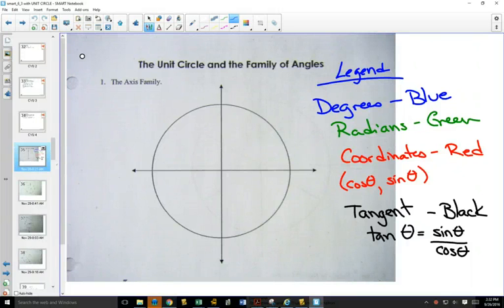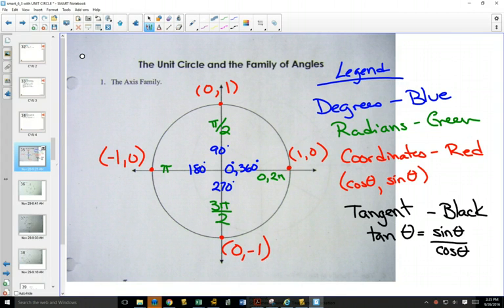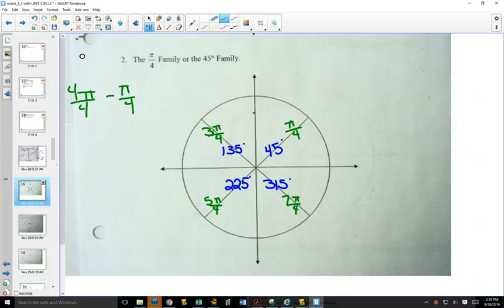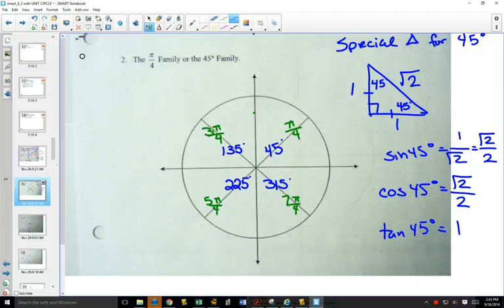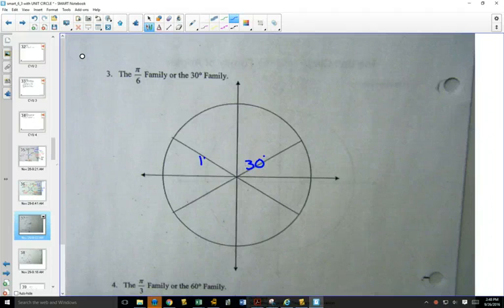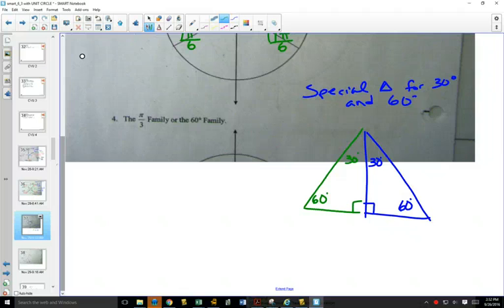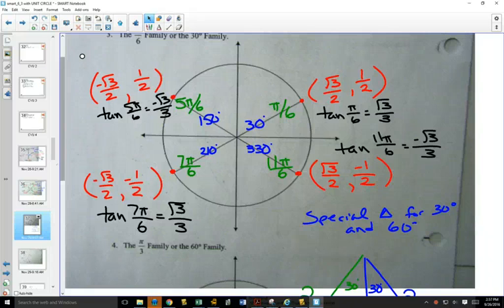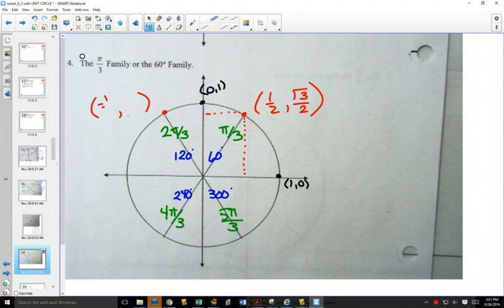40SP Unit Circle and Angle Families